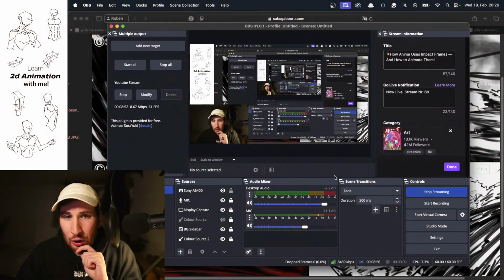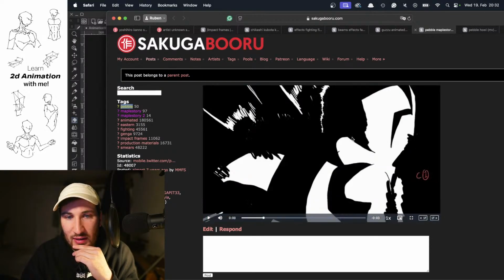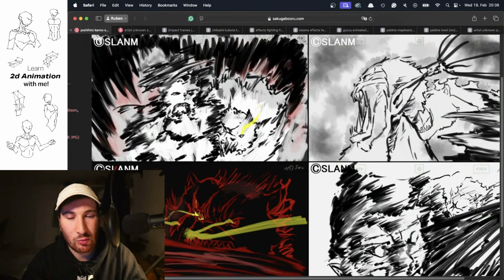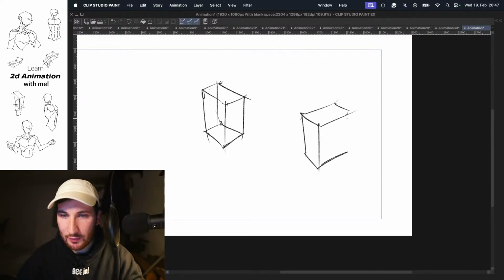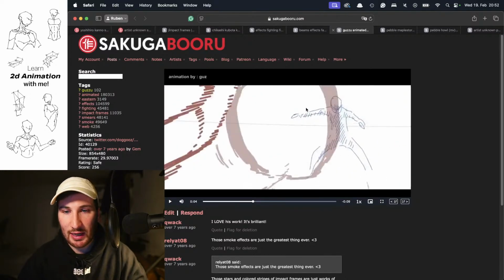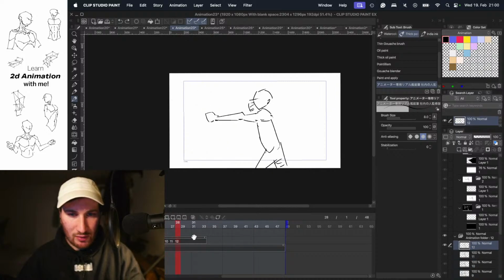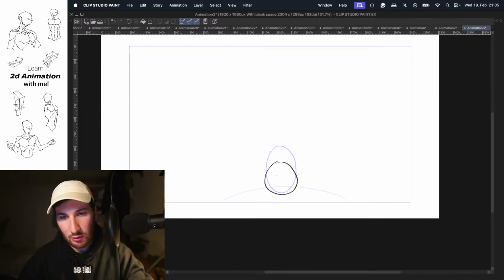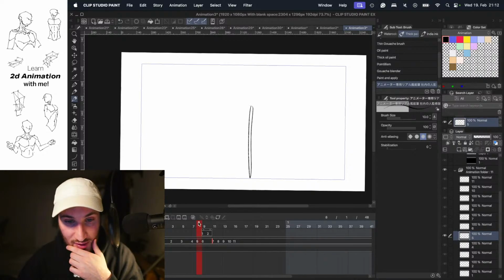How Anime Uses Impact Frames — And How to Animate Them!💥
Impact frames are a secret weapon in anime that make hits feel powerful and dynamic! In this stream, I’m diving into how they work, why they’re used, and how to animate them in Clip Studio Paint. I just started learning impact frames myself, so I’ll share what I’ve figured out, the challenges, and some cool tricks along the way. Let’s animate together! 🎨🔥

0:00 Countdown
6:17 Start
8:56 Impact Frames in Anime
21:16 How To Animate Impact Frames
24:25 Chat Question: Foreshortening?
33:54 Chat Question: Figure for Animation?
41:20 Impact Frames Examples
44:20 Demo: Impact Frames 101
55:50 Outro